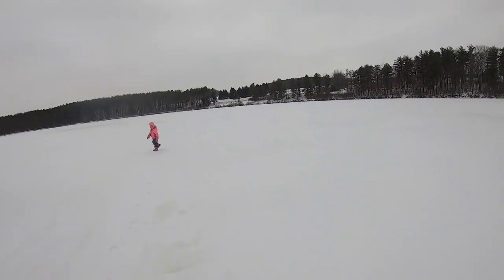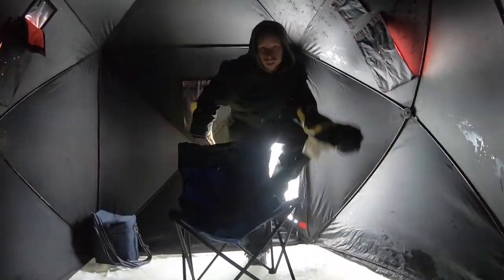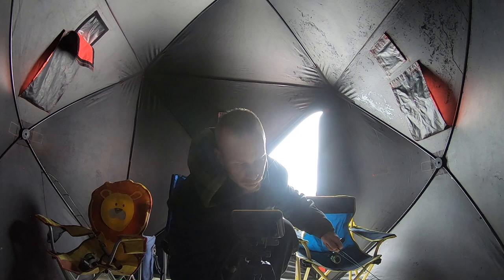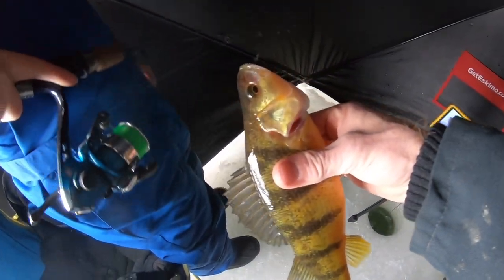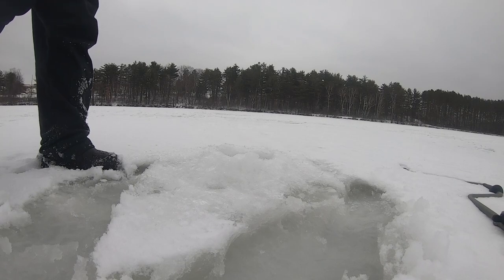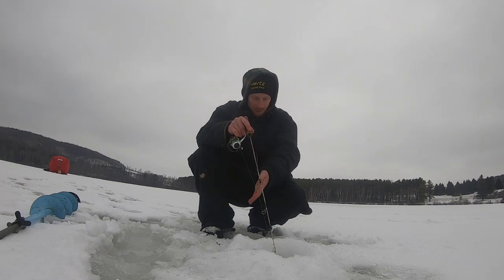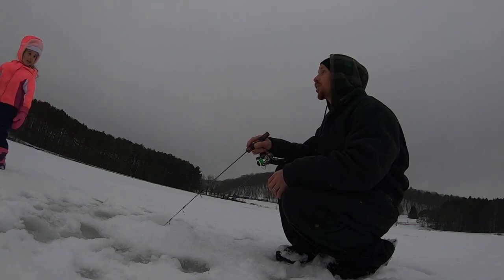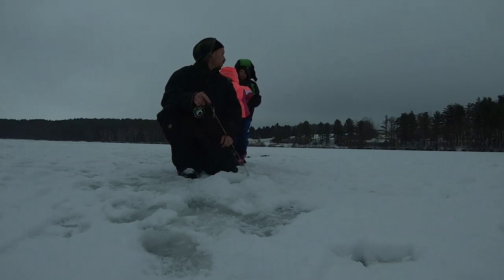UPSTATE NY ICE FISHING!! (PICKEREL ON THE ICE)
Pickerel on the ice!! Josh ventures back out in hopes to get on some more fish and he sure does! Him and the kids had a great time catching some nice fish and creating content for you all to enjoy!!

This year has been tough but we are all still grinding to get you all some content! Hop in the comment section and let us know what you think!

GOOD LUCK, BE SAFE, and GOD BLESS

                                                                -KJC